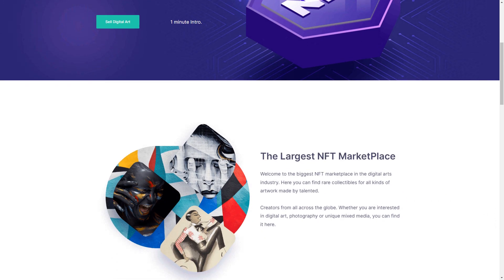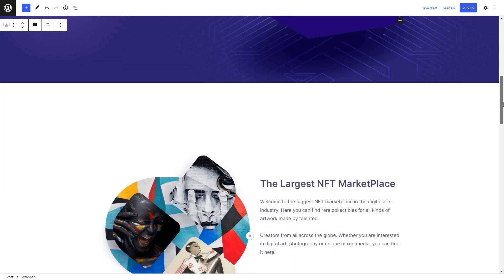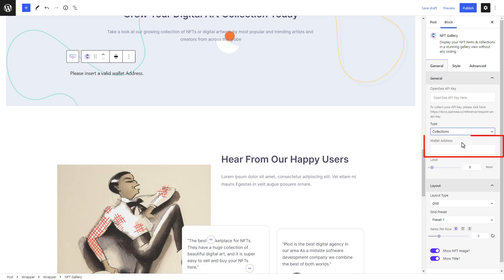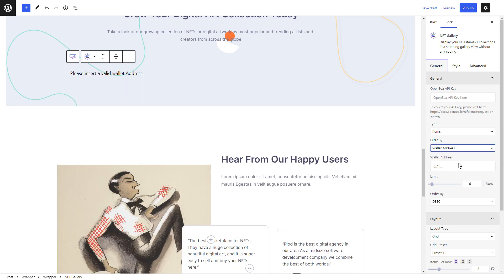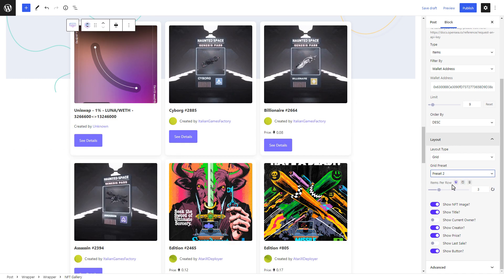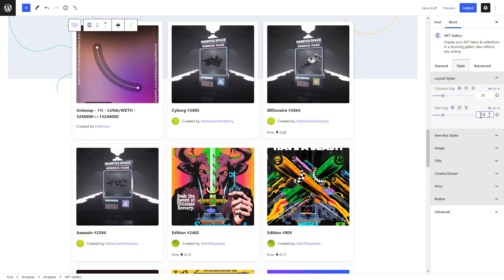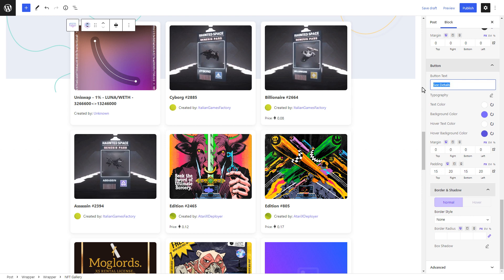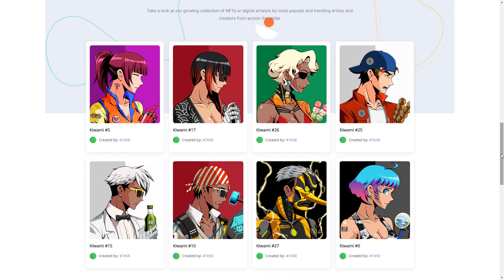How To Create An NFT Gallery In WordPress With Gutenberg?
With the advanced NFT Gallery block from Essential Blocks for Gutenberg, you can now create your own NFT website on WordPress without coding. Find out how to use this block and display stunning NFT collectibles on your site in this detailed video tutorial.